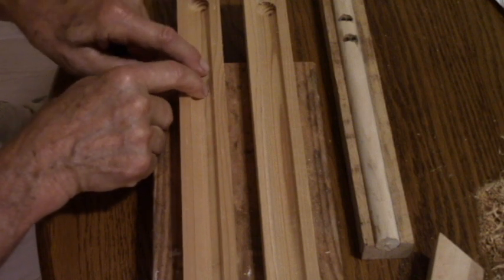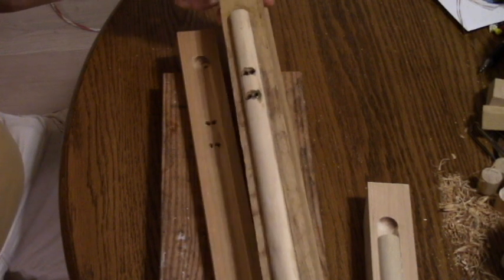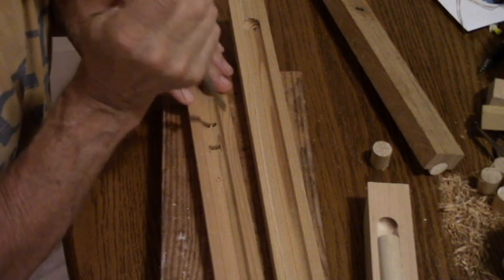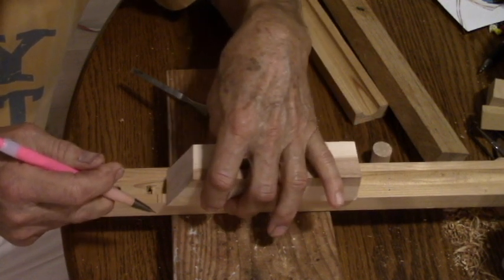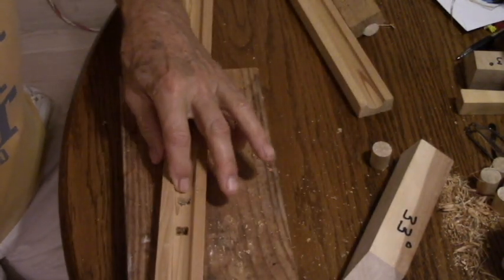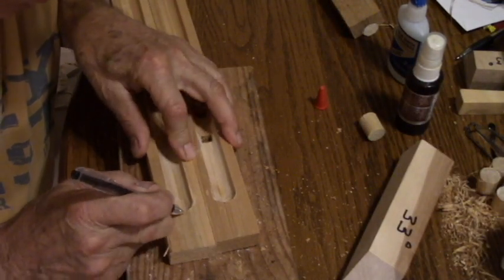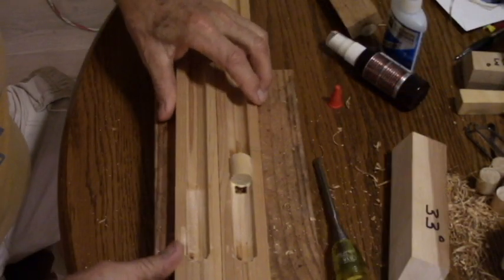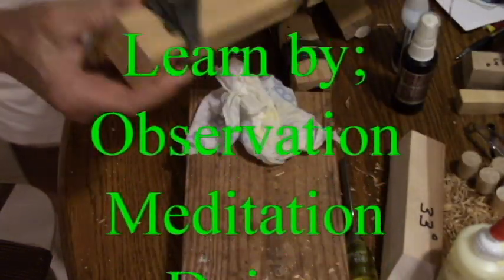Prep and Glue-up a Native American Style Flute Body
This is a very important step in making a Flute, that is often overlooked,I'll show you how to do it!
titebond 3 wood glue;
CA Glue;